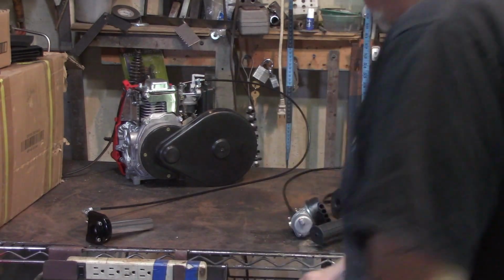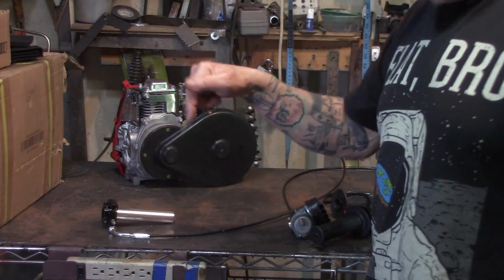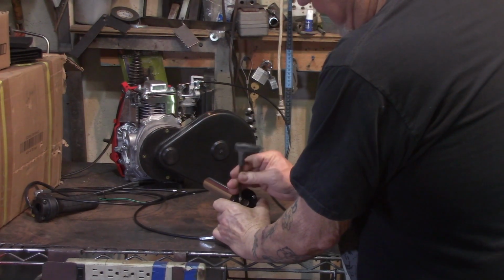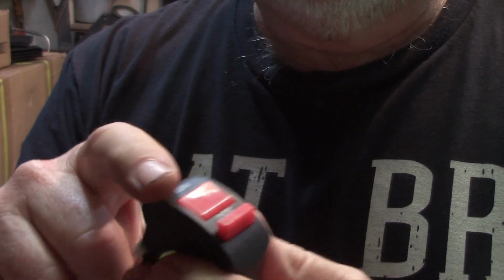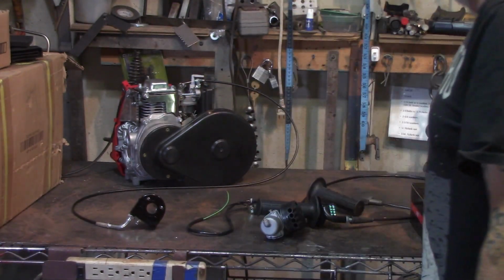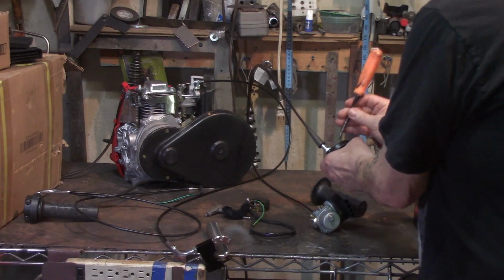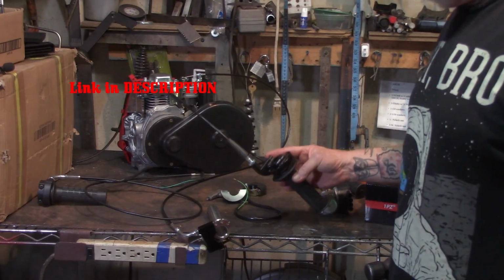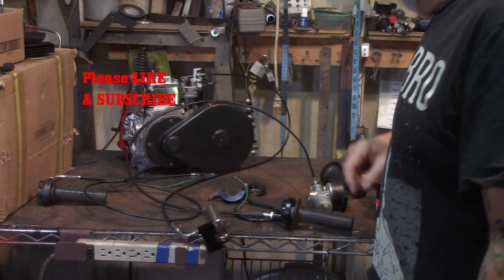Upgraded, All-Metal Throttle For Motorized Bicycle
Motorized Bike Kits
Style 1